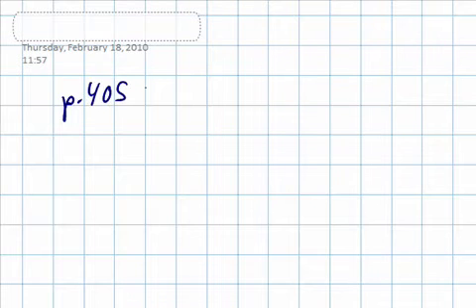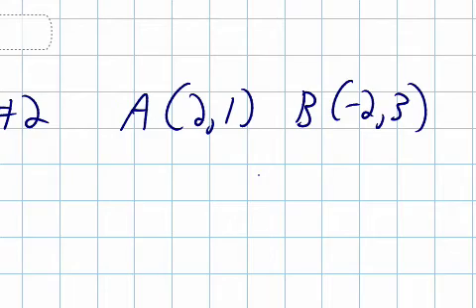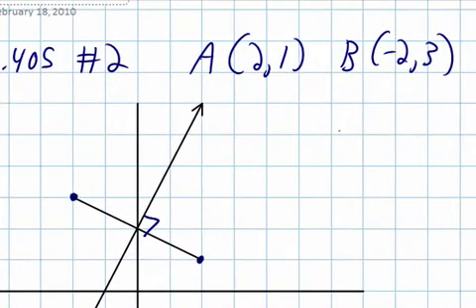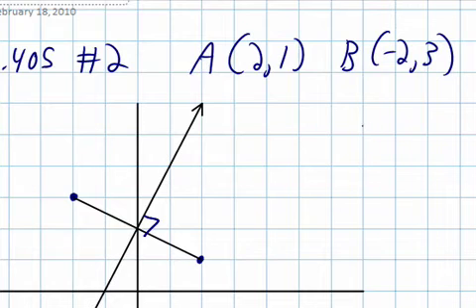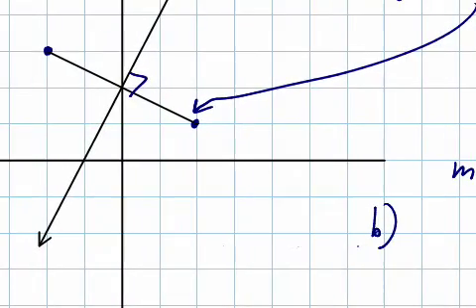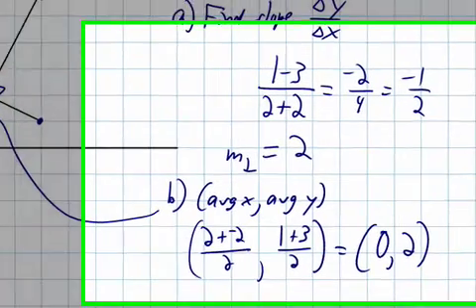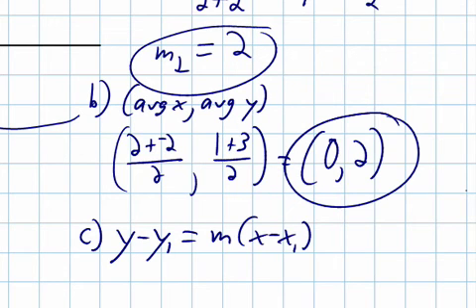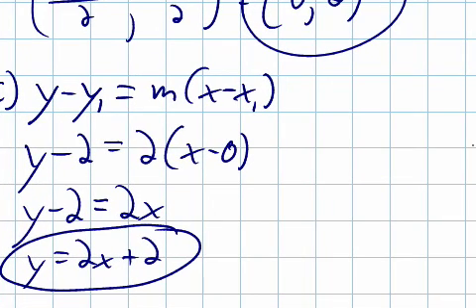Alg2 - 9.1 Perpendicular Bisector Video.m4v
how to find the equation of a perpendicular bisector using slope, midpoint, and point-slope form of a line